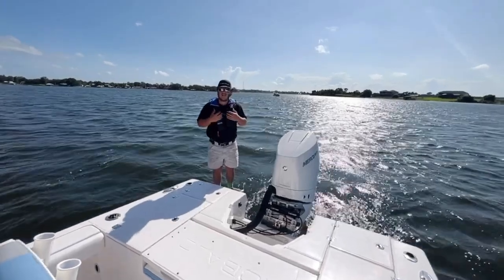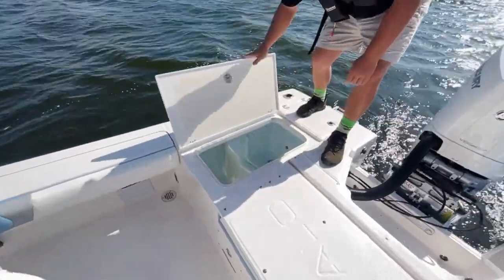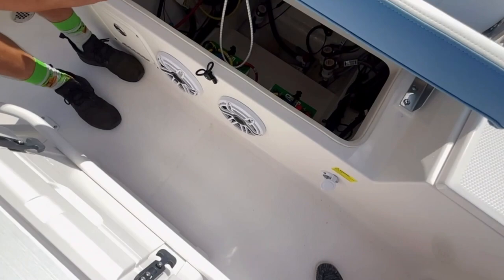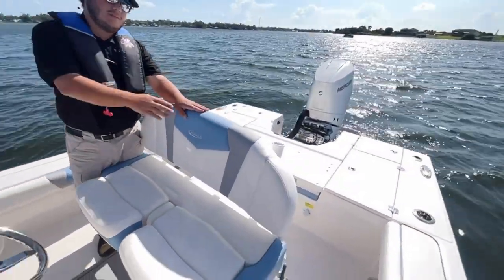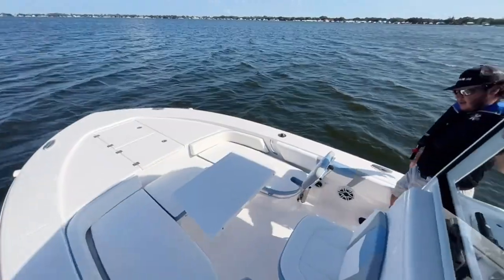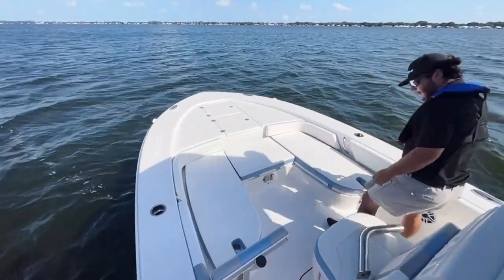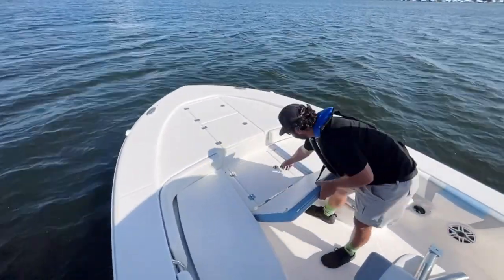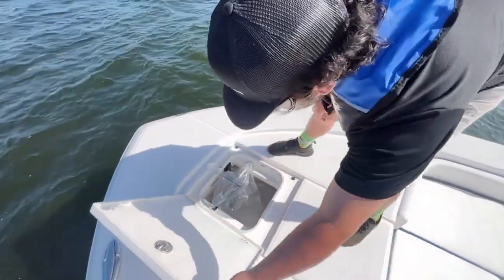2023 Robalo 246 Cayman Walkthrough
Enjoy As Our Sales Associate Nathan Leonardo Walks You through The All New 2023 Robalo 246 Cayman!
Stock Number-62F323